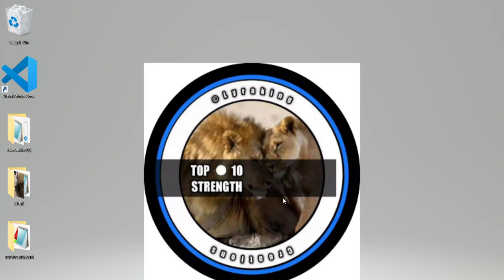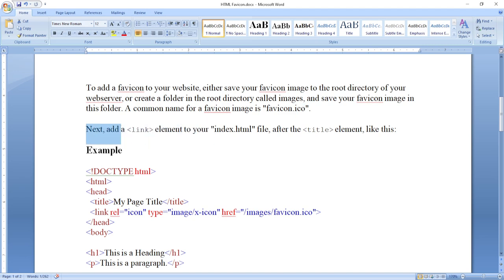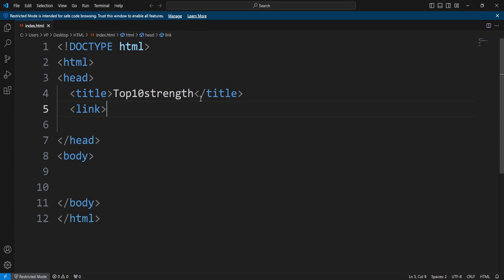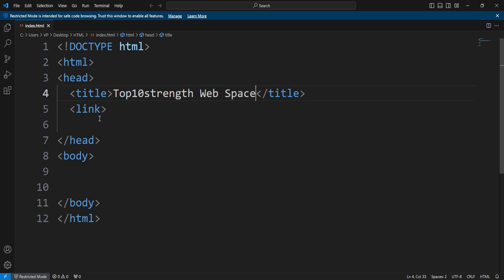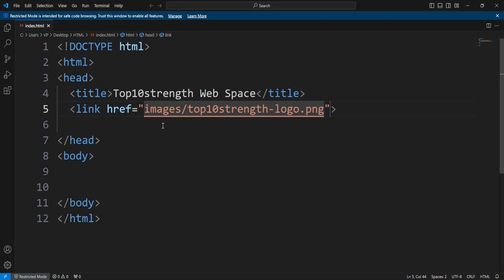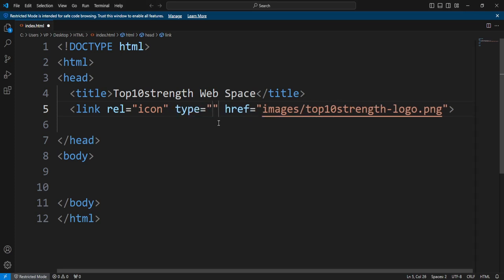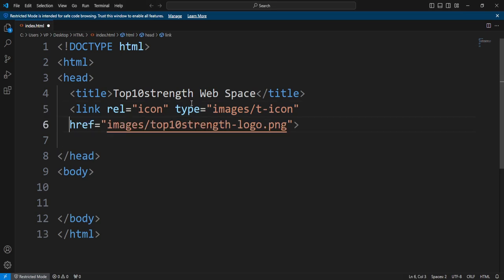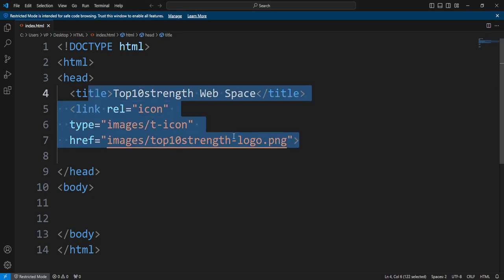HTML Tutorial for Beginners 59 HTML Favicon Element HTML favicon